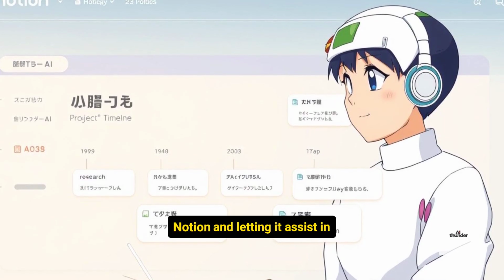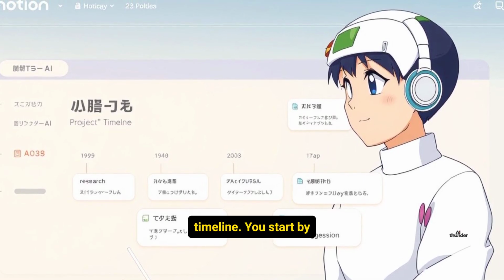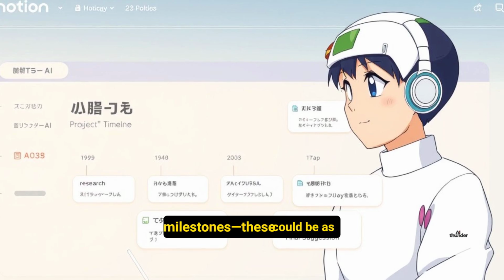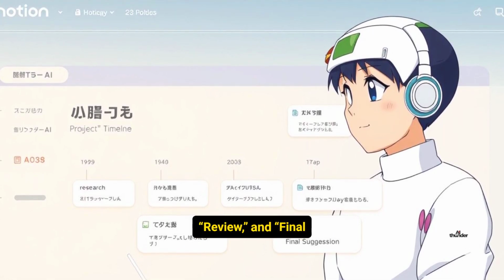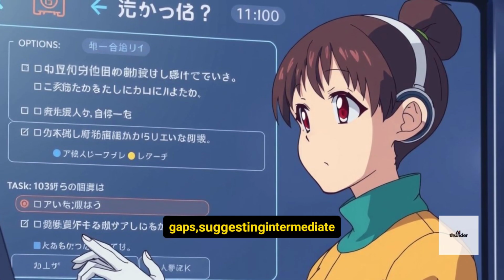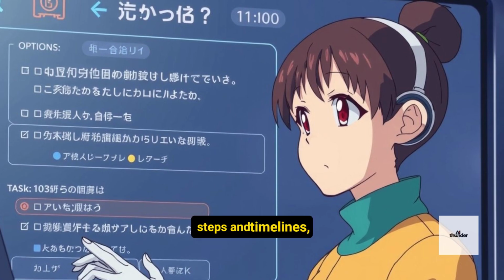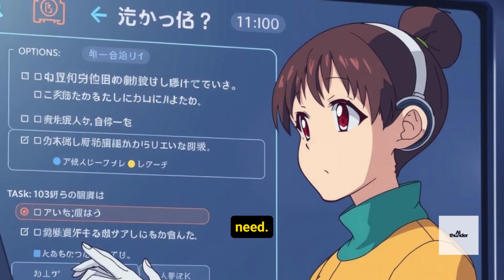🌟 Transform Chaos to Clarity! 🧠 Unlock AI Secrets for Effortless Project Management 🚀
Welcome to AI Thunder! 🌩️ Feeling swamped by endless tasks and looming deadlines? You're in the right place. Today, we explore how AI tools like Notion AI and ClickUp AI can revolutionize how you manage projects and streamline tasks, making even the busiest workdays more manageable. Whether leading a team or working solo, discover how AI can become your secret weapon for efficiency and productivity.

1. **AI for Project Management:** Learn why AI is essential for organizing tasks and meeting deadlines more efficiently in today’s fast-paced environment.

2. **Exploring Notion AI:** We delve into how Notion AI assists in drafting detailed project timelines, helping you smoothly transition from major milestones to minor tasks with smart, actionable suggestions.

3. **Mastering Task Assignments with ClickUp AI:** Uncover how ClickUp AI enhances task delegation and workload distribution, ensuring your team is always on the right track and efficiently balanced.

4. **Effective Progress Tracking:** See how both Notion AI and ClickUp AI can automate reminders and notifications, keeping the entire team updated and reducing last-minute stress.

5. **Real-world Success Stories:** Meet Jane, a marketing coordinator who used these AI tools to halve her stress and double her productivity. Find out how her journey can inspire you to enhance your work life!

- Are you currently using any AI tools in your project management process? How has your experience been?
- Which feature of Notion AI or ClickUp AI are you most excited to try?
- Do you have any other AI tools or strategies that have transformed your workflow?

1. **Like** 👍 this video if you found these insights helpful—each like helps us reach more people who can benefit from these tools.

2. Join our growing community passionate about harnessing the power of AI for professional success.

3. **Share** ➡️ this video with friends, colleagues, or anyone you think could benefit from a boost in productivity through AI.

4. **Comment** 💬 with your experiences or questions—your engagement helps others learn and grow, too!

Join us as we explore how AI is not just a tool but a catalyst driving the future of work.